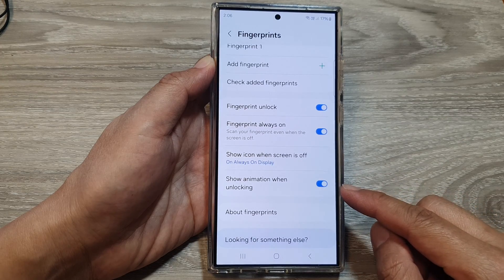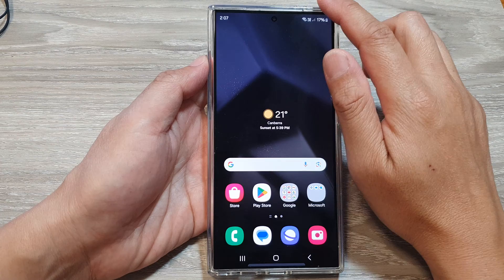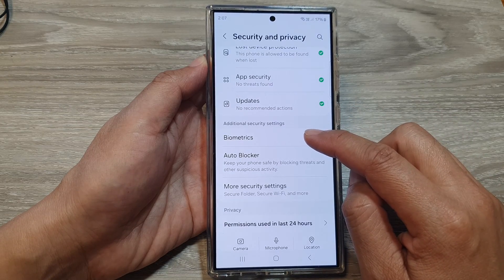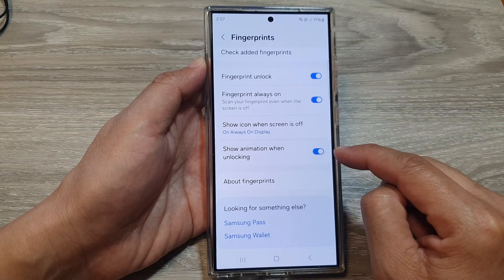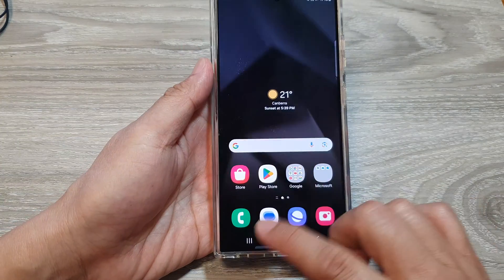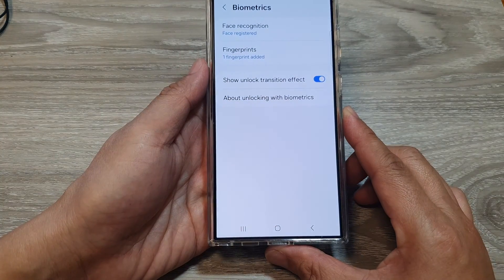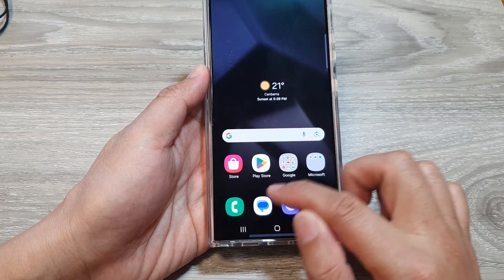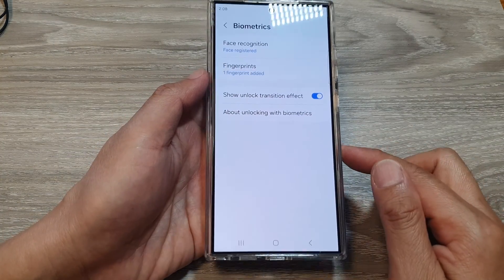Galaxy S24/S24+/Ultra: How to Enable/Disable Show Animation When Unlocking With Fingerprints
In this quick tutorial, learn how to easily enable or disable the fingerprint unlock animation on your Samsung Galaxy S24, S24+, or S24 Ultra.  Customize your unlock experience and streamline the process.